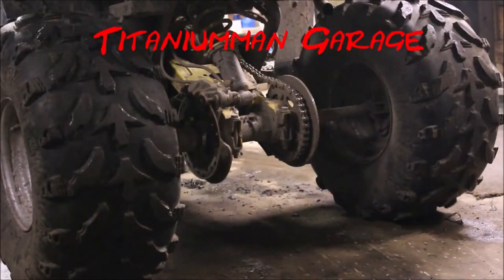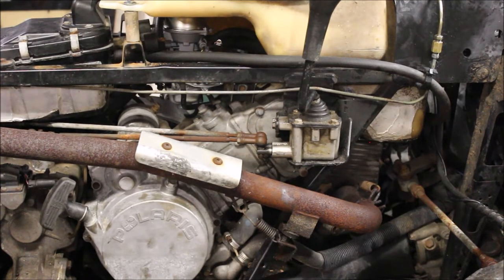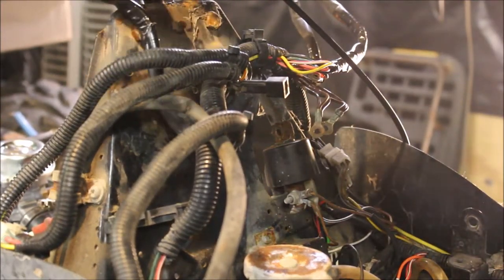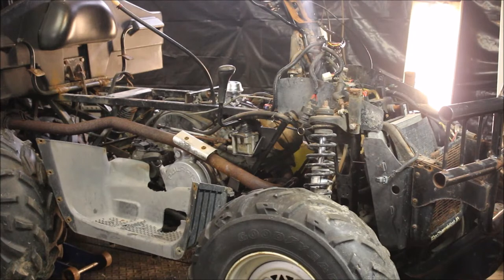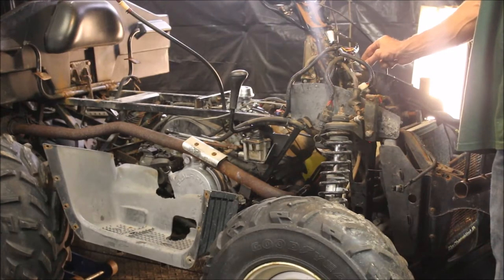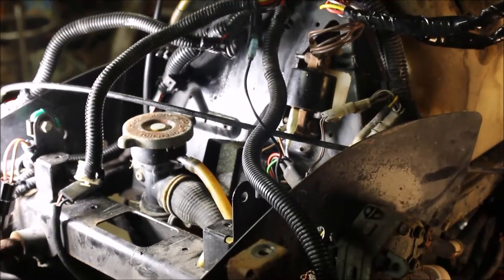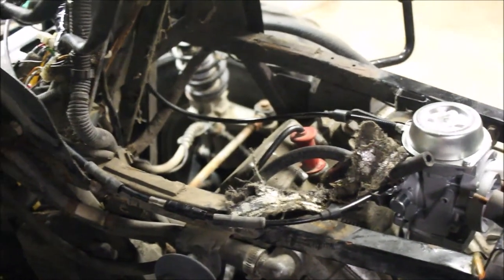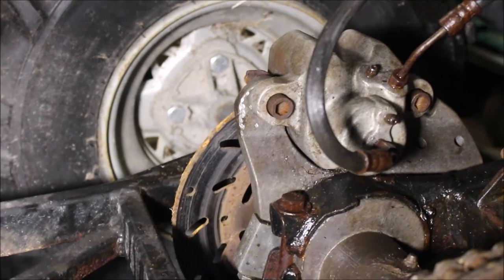2000 Polaris 6x6 Project Complete! 10 Different Repairs! Halloween SpeciaL!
Watch as I show you how to repair cdi, brakes, carburetor, fuel lines, fuel tank, run/kill switch, repair wiring, bendix gear, starter relay, and much more!